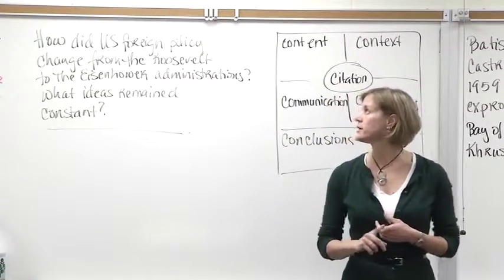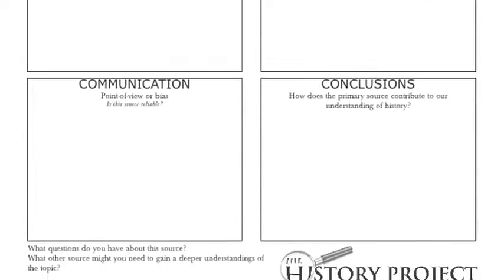Historical Thinking and the UCI History Project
An overview of the professional development offered to teachers through the UC Irvine History Project.